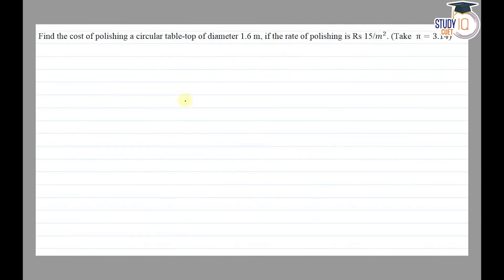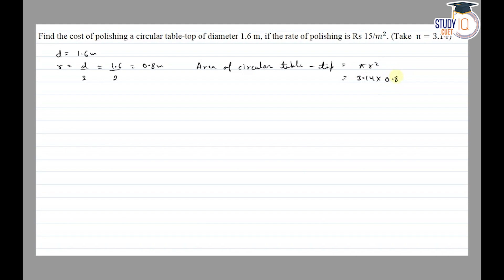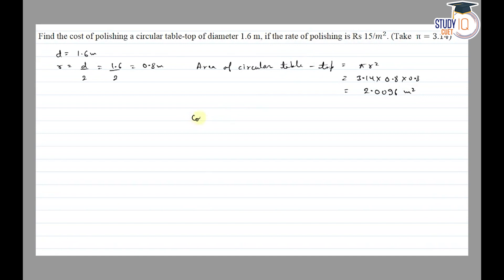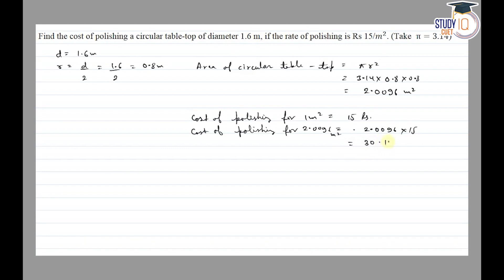NCERT Solutions Class 7 Maths Chapter 11 Exercise 11.3 Question No.8 | Perimeter and Area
*Question* -
Find the cost of polishing a circular table top of diameter 1.6 m, if the rate of polishing is ₹15/m2. (Take π = 3.14)

In this video, we offer a step-by-step solution to Class 7 Maths NCERT Chapter 11 Exercise 11.3, focusing on Question No.8 concerning perimeter and area. Detailed explanations and methods are provided to assist students in understanding and solving the problem effectively. Join us for a thorough walkthrough of this exercise to strengthen your grasp of geometric concepts.